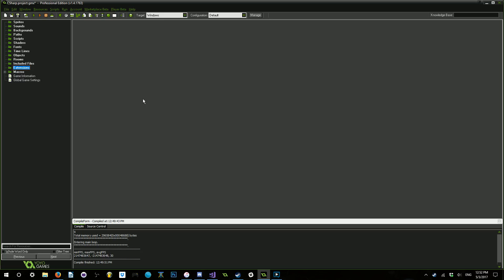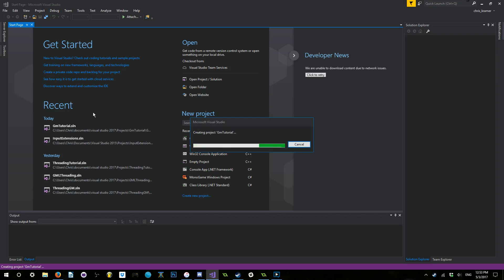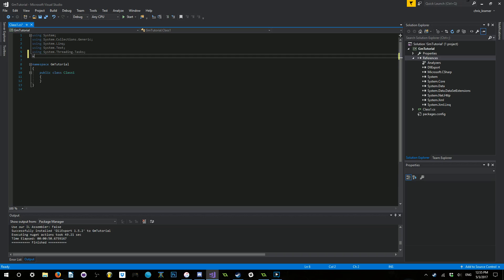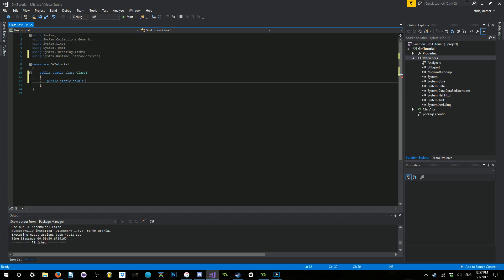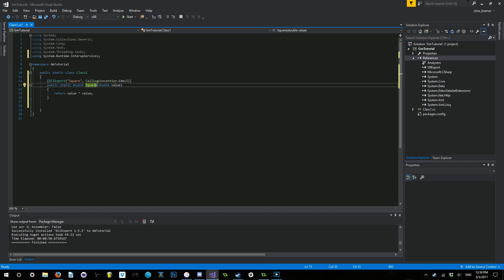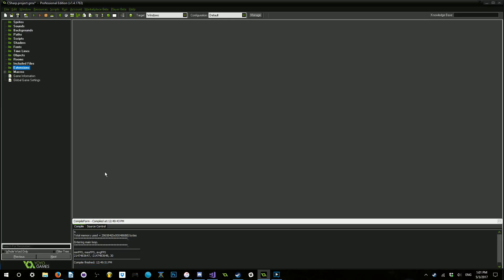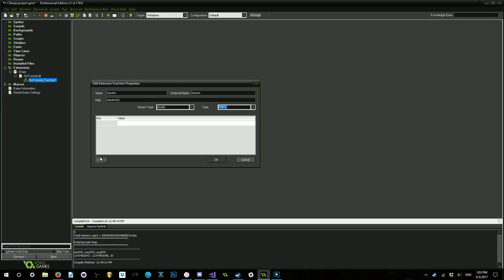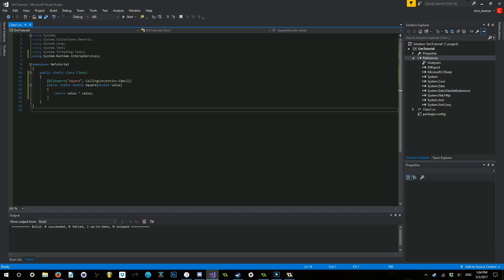Gamemaker Extensions Using C# 1: Introduction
Here's a quick introduction on writing Gamemaker extensions in c#. This is the first episode in a short series that will end in writing a multi-threaded extension similar to my c++ video. If you have any questions leave them in the comment section down below and I'll try and answer them :)